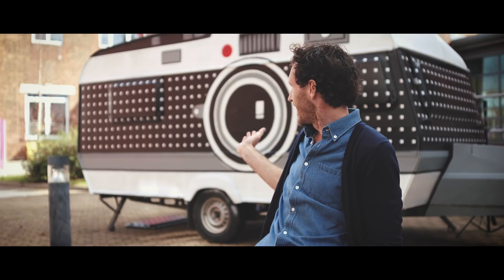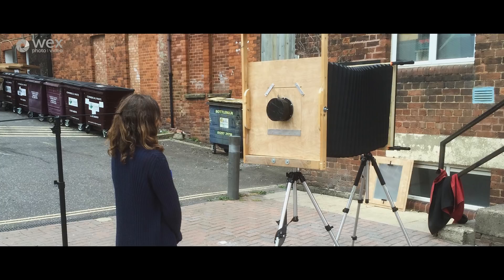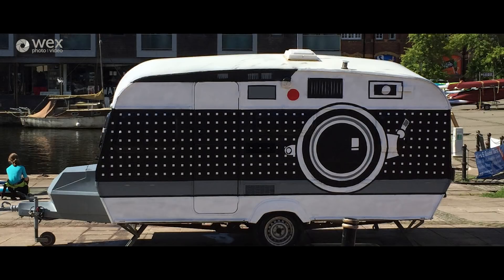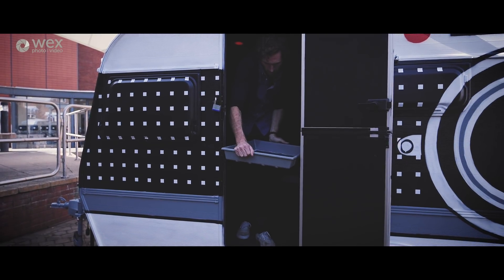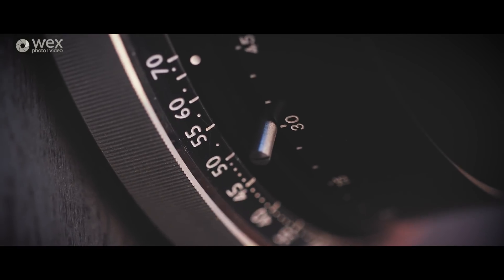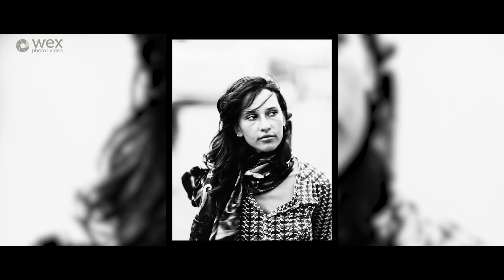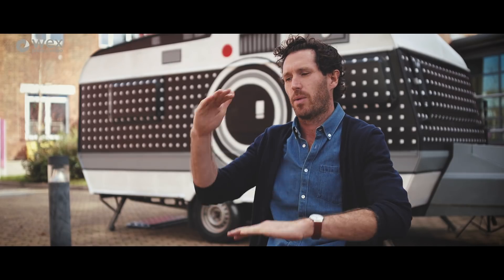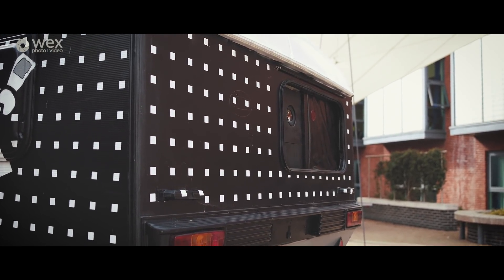The Caravan Camera - Brendan Barry's Mobile Camera and Darkroom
Brendan Barry bought a caravan and turned it into a giant, working camera and darkroom. We caught up with the man himself to discover how he went about completing this unique build and his plans for its future.

You can see more of Brendan’s creations and photography at brendanbarry.co.uk.